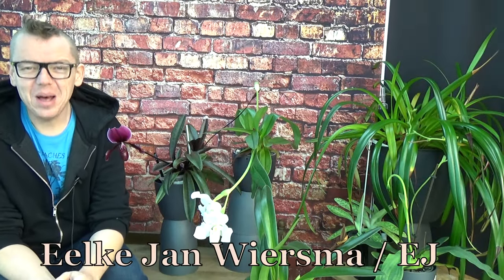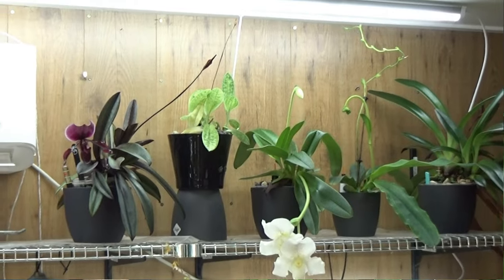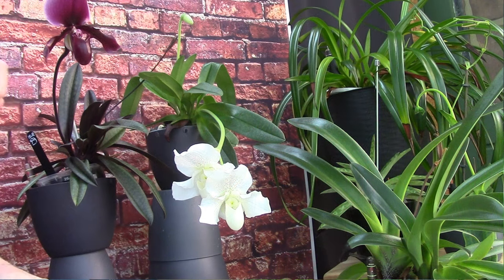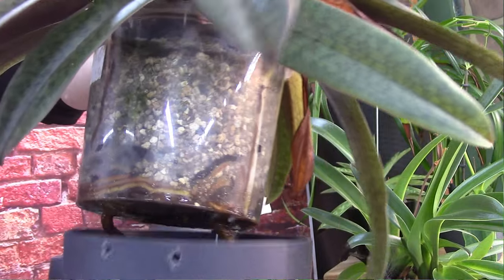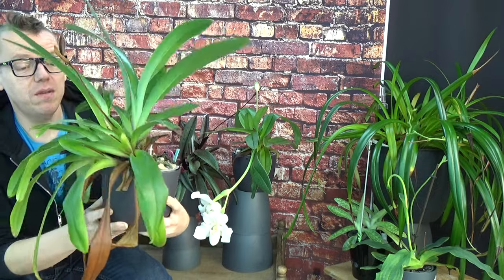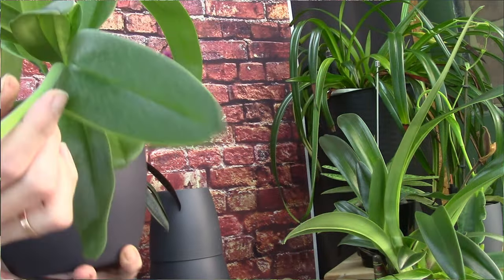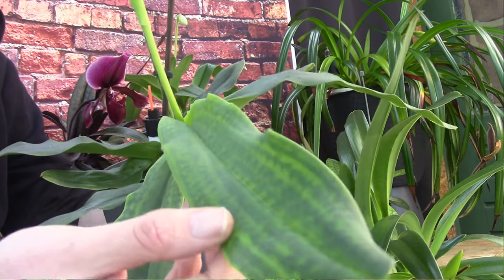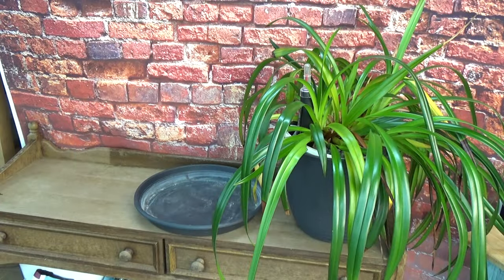Slipper Orchid Care Update!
Lets have a look at all my Slipper (Phragmipedium and Paphiopedilum) orchids! It's a request video! :D

"Stuff" that I use:
Feed:
Rain mix:
Pest control:
My oil based solution:
Pot's:
Black self watering pots:
ELHO Brussel pots (different sizes!):
Net pots:
Small:
Watermeter:
Media:
Small Pumice:
Watering:
Pump and hose: